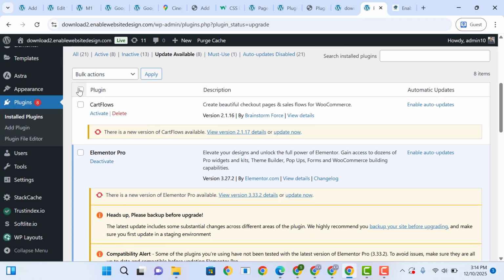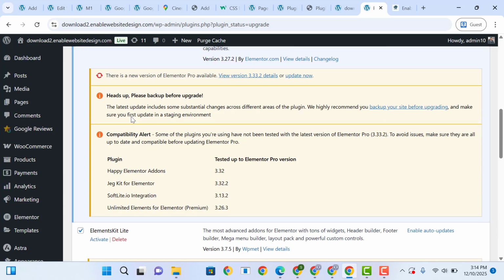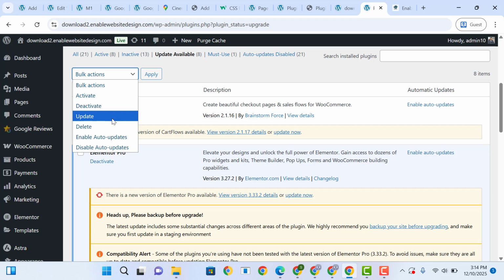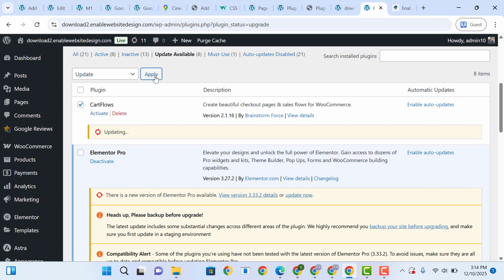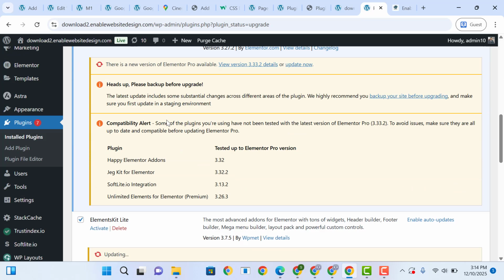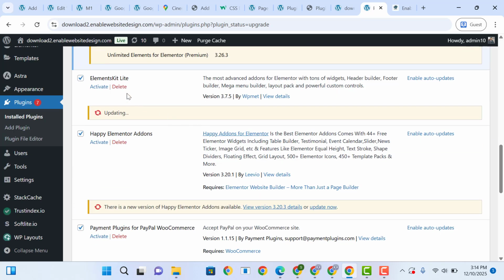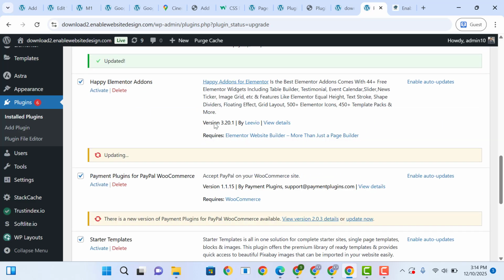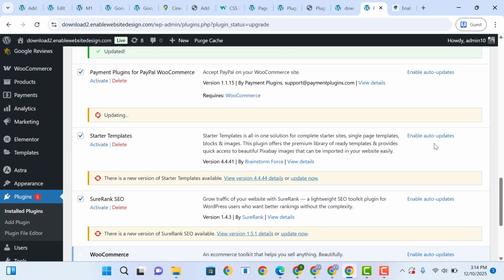How to easily update all WordPress plugins at once only just in 2 minutes?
💻 Learn how to use a multi-column layout or add containers inside Elementor Tabs in WordPress in 2026! In this video, I show you how to build advanced tab content using multi-column layouts and containers, so each tab can hold fully customized, structured designs instead of basic text or widgets.

In this video, you'll learn:

What the Elementor Tabs widget is and its default limitations
How to add a container inside an Elementor tab
How to create a multi-column layout within tab content
How to style and space content inside each tab
Tips for building advanced, structured tab designs

Perfect for:

✅ Developers wanting advanced Elementor tab layouts
✅ Elementor users needing more than basic tab content
✅ Freelancers offering custom WordPress design services
✅ Anyone curious how to build structured layouts inside tabs

⏱️ Timestamps:

0:00 – Introduction
0:20 – What is the Elementor Tabs widget
1:00 – Adding a container inside a tab
2:00 – Creating a multi-column layout
3:30 – Styling and spacing tab content
5:00 – Final result and recap